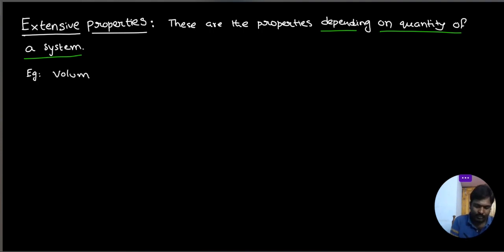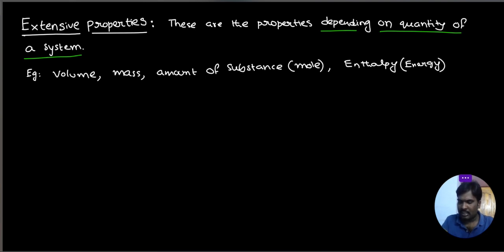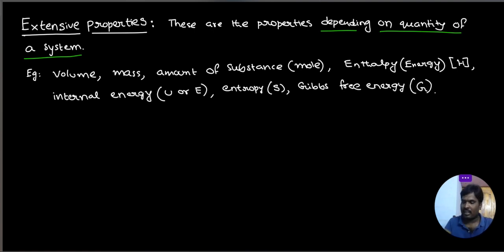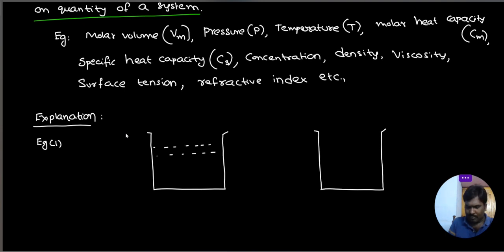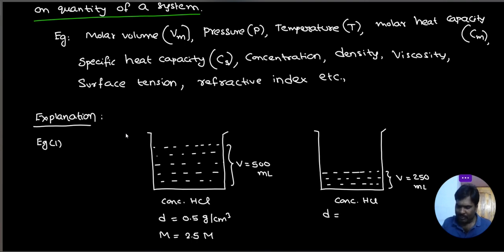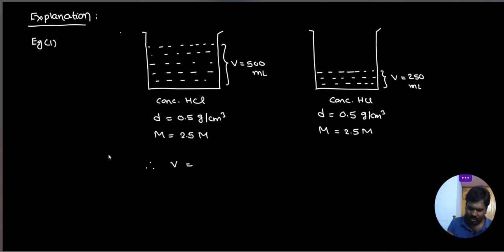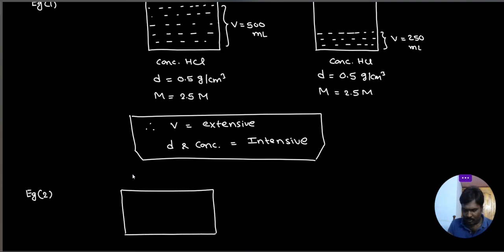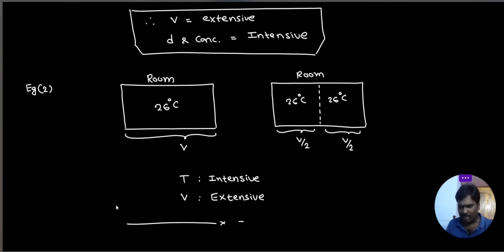EXTENSIVE AND INTENSIVE PROPERTIES [you will get one question from these examples]